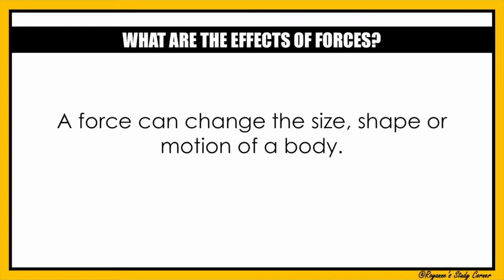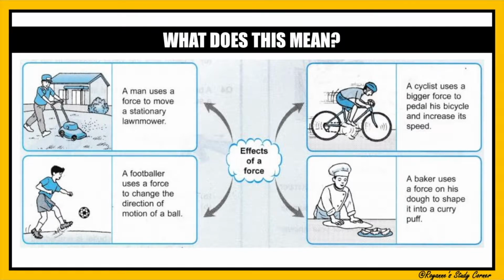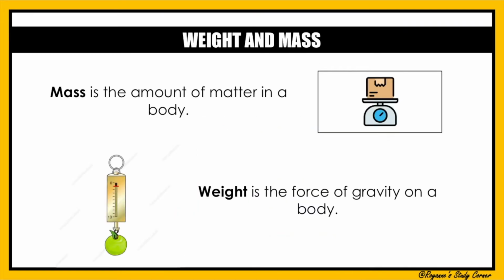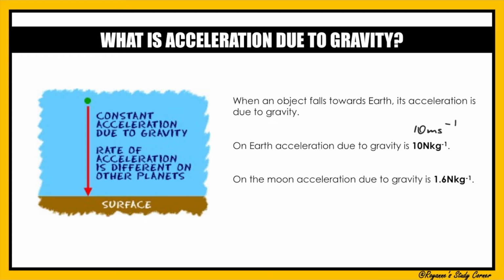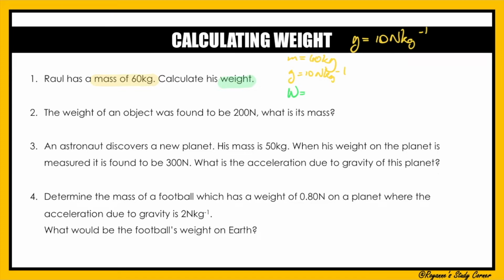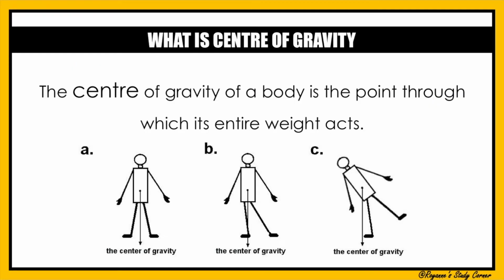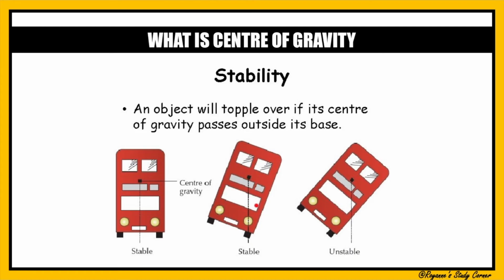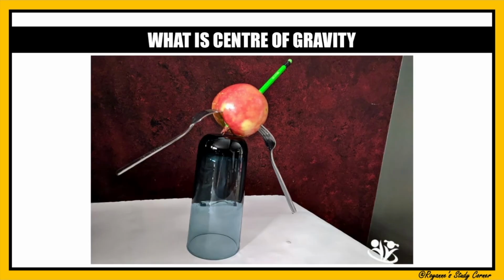Introduction to Forces | Weight | Centre of Gravity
In this video we learn about:

 - The effects of forces
 - Types of forces
 - The difference between weight and mass
 - How to calculate weight?
 - What is centre of gravity?
 - Effect of centre of gravity on stability

I hope you all find this useful.

//Need a tutor: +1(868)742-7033 or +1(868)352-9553